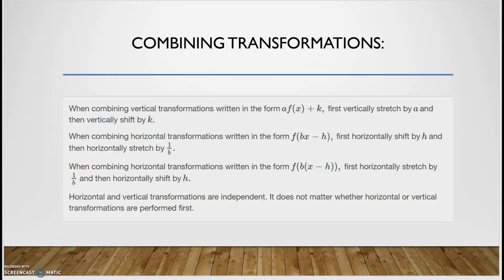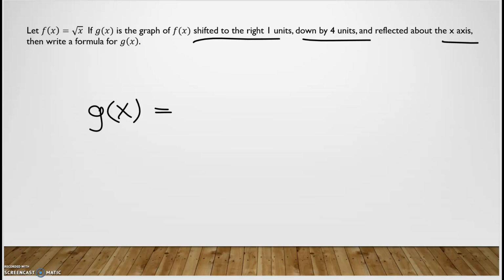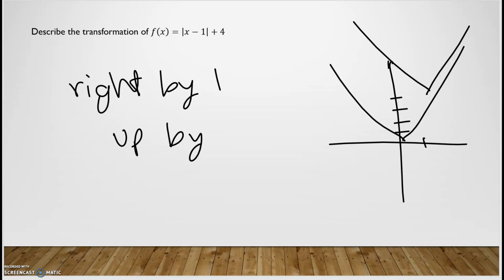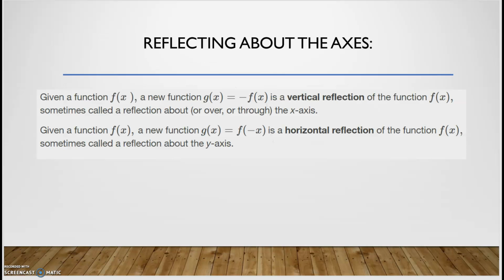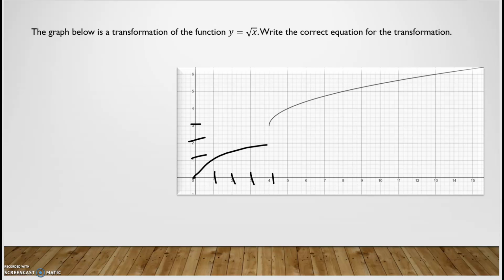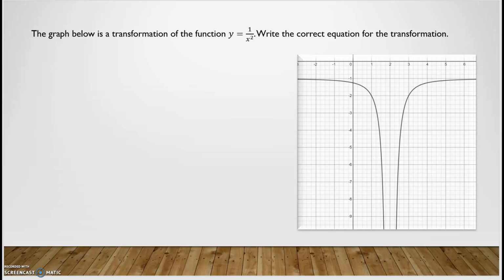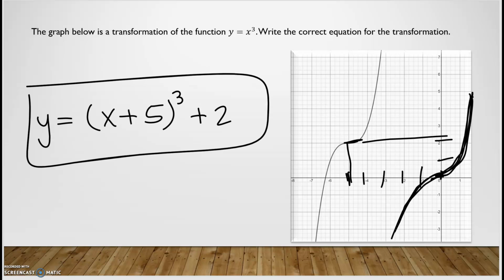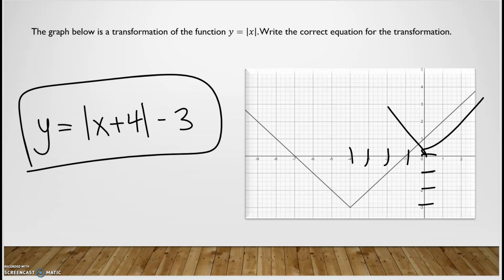Section 3.5 Part 4